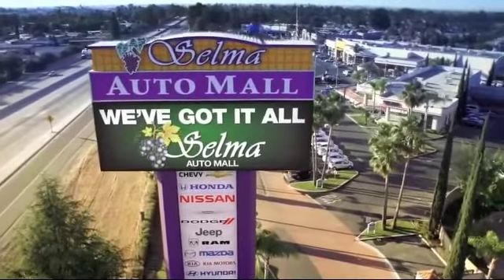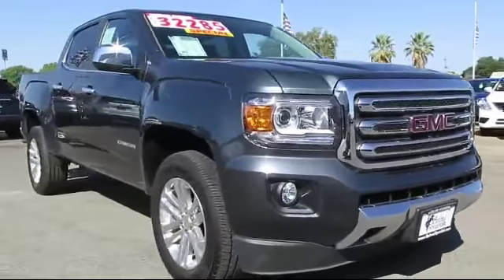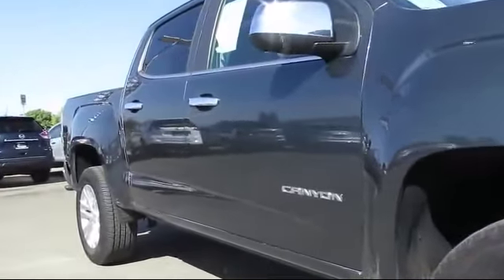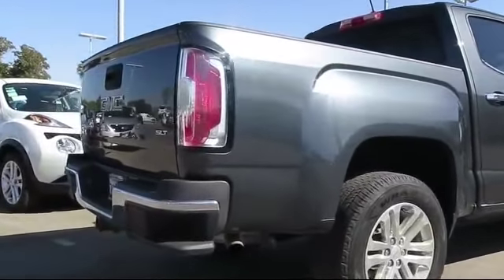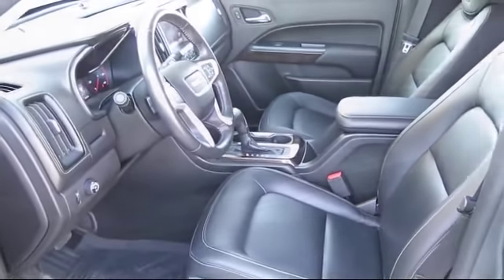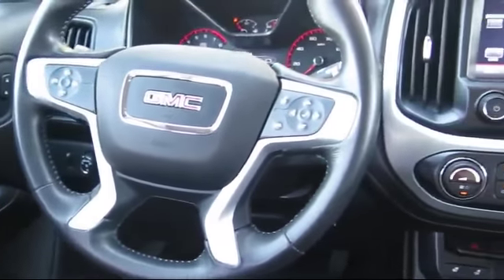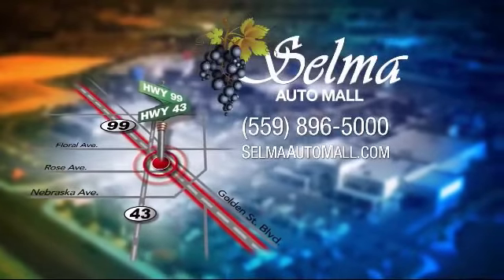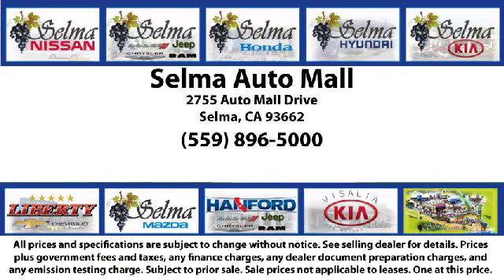2015 GMC Canyon Crew Cab SLT Fresno Clovis Visalia Hanford Tulare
2015 GMC Canyon Crew Cab SLT Stock Number: Y5368 Vin:1GTG5CE39F1142709.

Selma Hyundai
2505 Highland Ave